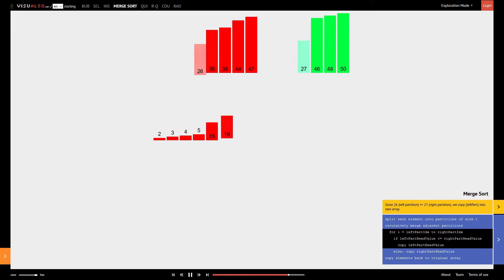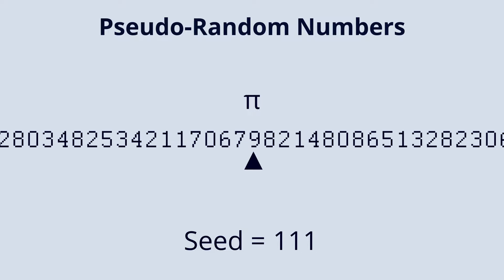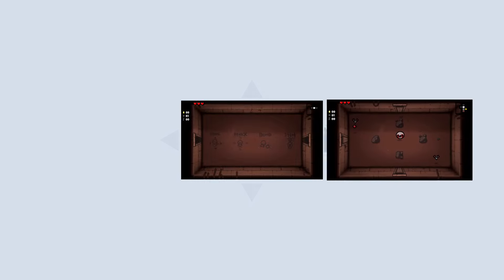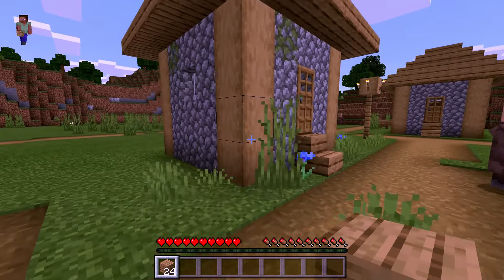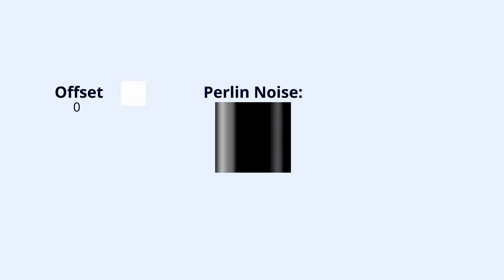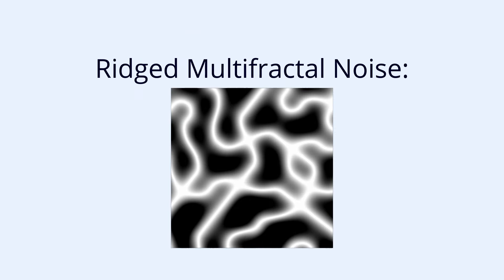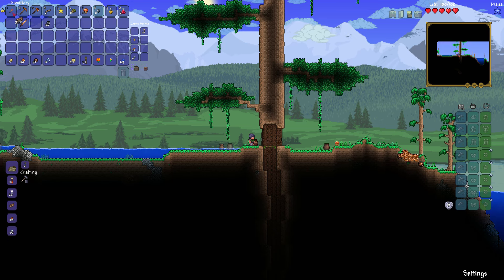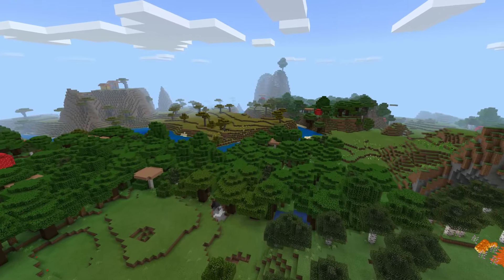How does procedural generation work? | Bitwise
I'm a professional programmer who works on games, web and VR/AR applications. With my videos I like to share the wonderful world of programming with everyone!

How do games such as the Binding of Isaac generate its dungeons? How do games like Terraria, Minecraft and No Man's Sky generate their enormous worlds? In this video we'll discuss how random generation and procedural generation works.